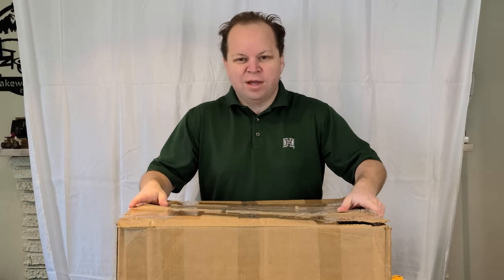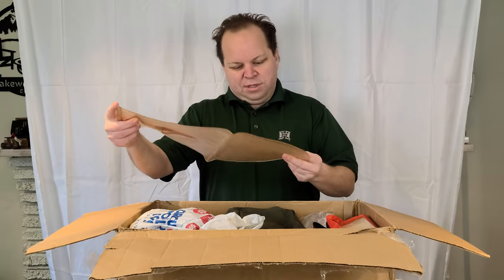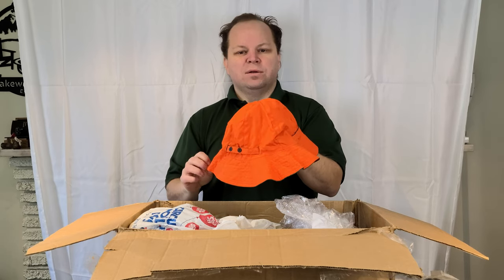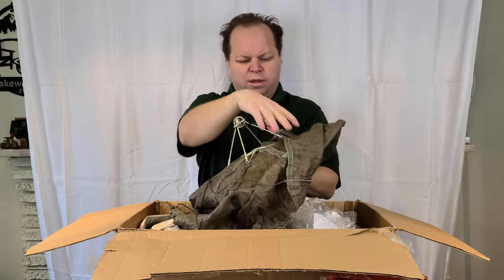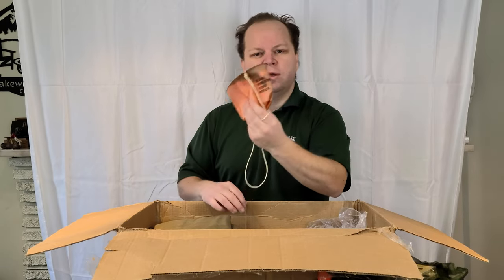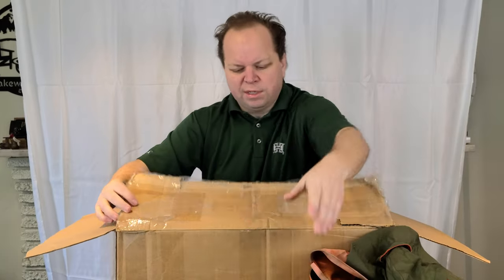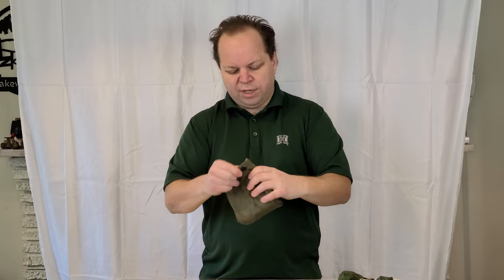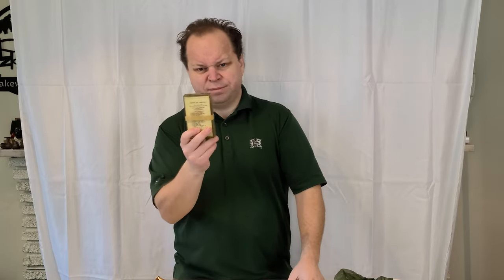Unboxing lot of mystery estate auction items from Vietnam era USAF pilot, including survival kits.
Unboxing lot of items purchased from online estate sale auction in Indiana. The original owner had served in the US Air Force during the 1960's, including Vietnam. Contents included numerous survival kit components.